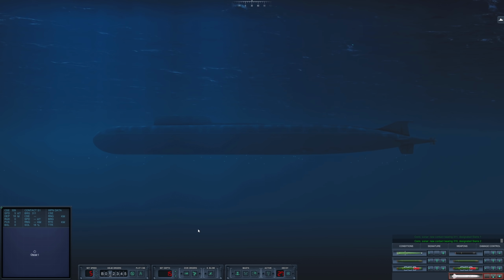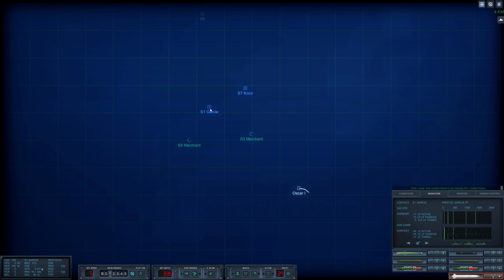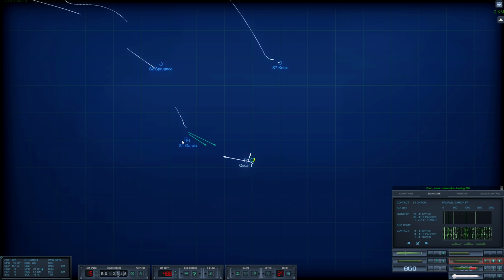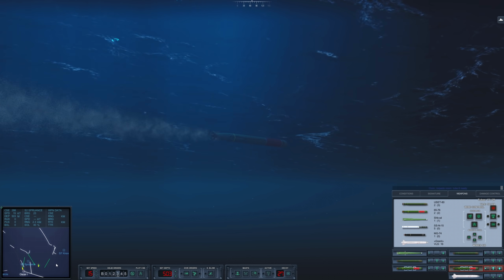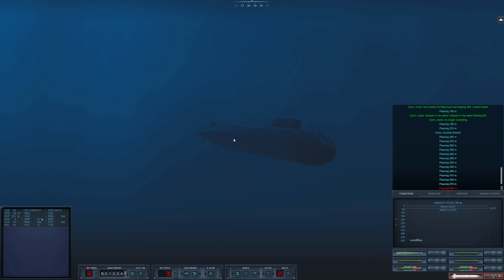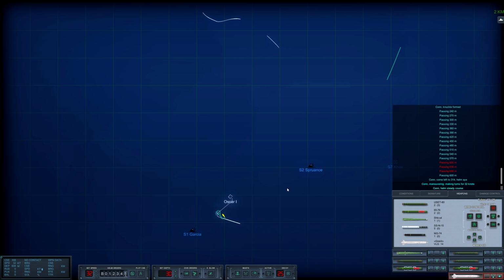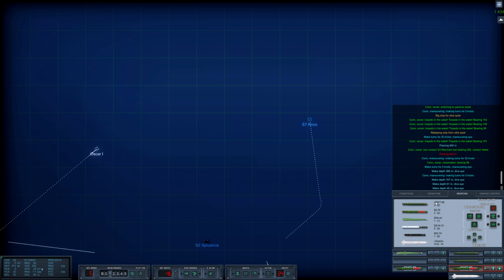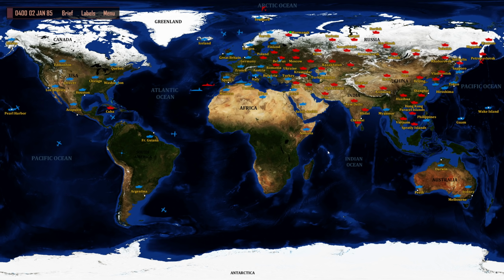Cold Waters: Epic Mod || Oscar Career || Ep.13|| The Hunted becomes the Hunter.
***Links***
Special Thanks to these Patrons!!!
Alexander Hough
Geoff Wells
Edward Kent Drumeller
George Richard
Donald J Sullivan
The13oogeyMan
Splinter00S
Wulfy
Sandyin307102
Twash-_-
Christopher Mercaldo
Ian
Redacted
Monot
Niki Vindum
Rowdy
Qorgyle
Peter Nysgerrig
Brandon Peck
michael
Royal Gleaves
Donik
Scott Valline
Scott Zadora
Eric Cannon
Metz Dakka
Sean OConnor
Mork_417
Bos Landschap
Jheisenger
Kieran B
Robert Barlow
James Griffiths
Texas Red
Jeff Nigel Lyngø-Grosen